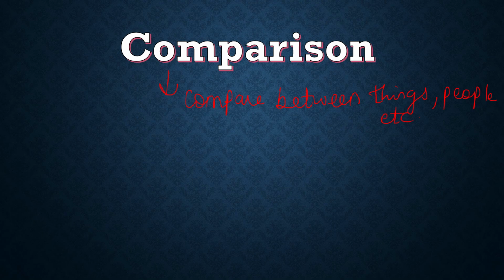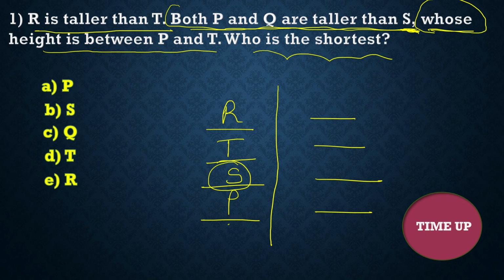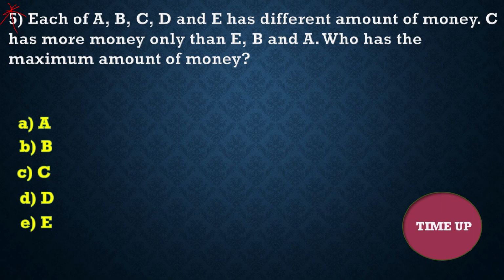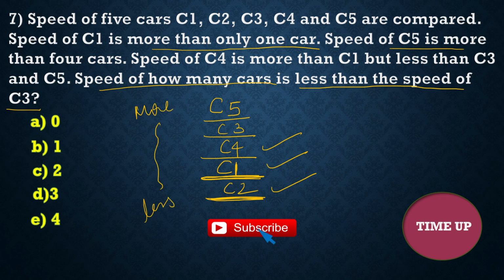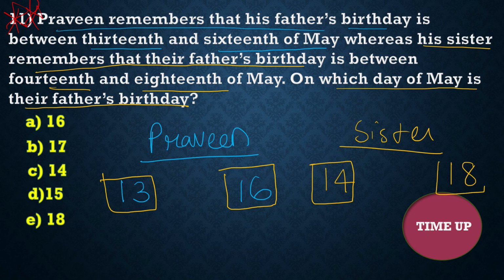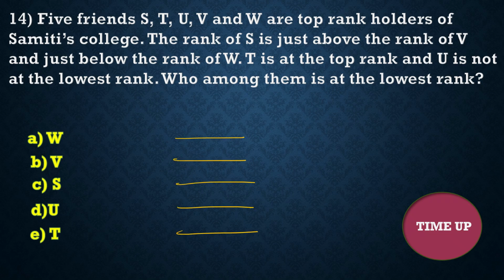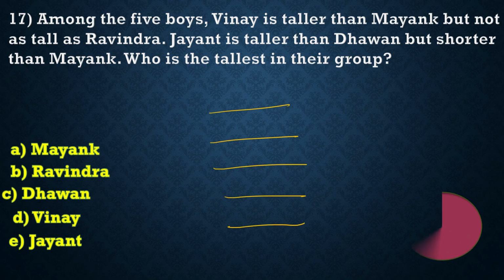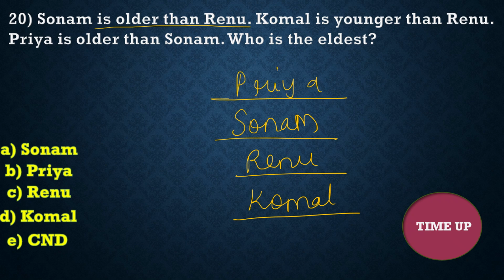Comparison || Ranking & Ordering || Logical Reasoning || Competitive Exams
Ranking and ordering involves arranging people or objects in a specific sequence based on criteria like height, position, or merit, and determining their relative positions or ranks within that sequence. It's a common topic in logical reasoning, used to solve problems that involve determining a person's or object's place in a line (left to right) or a group (top to bottom).